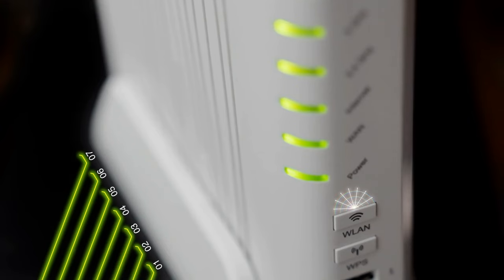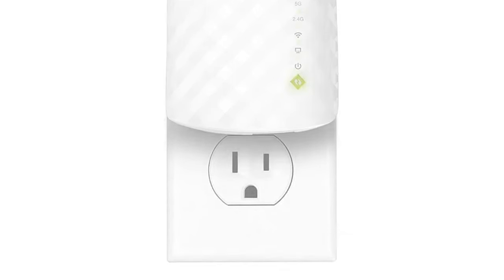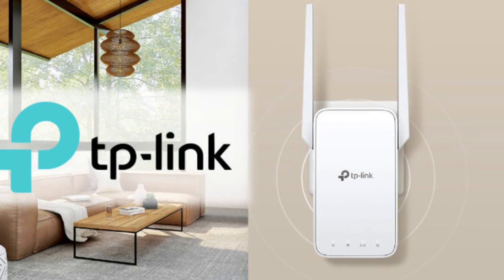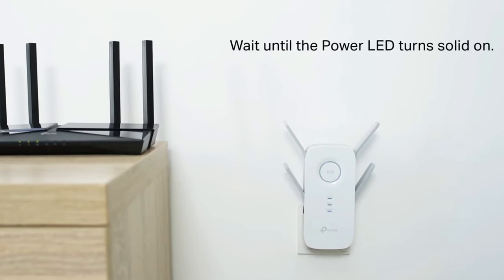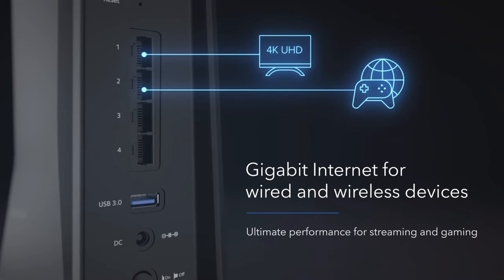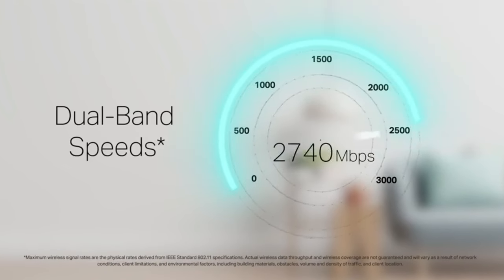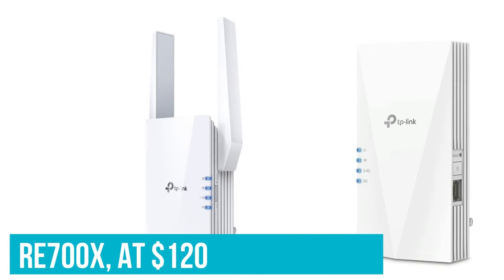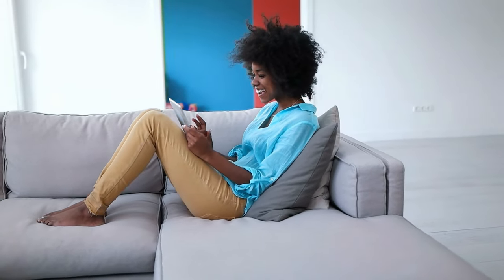Best WiFi Extenders 2024 - The Only 6 You Should Consider Today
Links to the Best WiFi Extenders 2024 are listed below. At Valid Consumer, we've researched the Best WiFi Extenders 2024 saving you time and money.

► 6. TP-Link RE220
► 5. Netgear EX5000
► 4. TP-Link AC1200 WiFi Extender
► 3. TP-Link RE650 AC2600
► 2. Netgear Nighthawk AX8 WiFi Extender
► 1. TP-Link AX3000 Wi-Fi 6 Range Extender

In our increasingly connected world, a strong WiFi signal is crucial for smooth online activities. The best WiFi extenders are designed to enhance and expand your existing network's coverage, eliminating dead zones and delivering a faster, more stable internet connection. These devices are easy to set up and provide a significant improvement in connectivity, making them essential for anyone working from home, gaming, or simply browsing the web.

When choosing the best WiFi extender, consider factors like range, speed, compatibility with your router, and ease of installation. Leading brands offer various options to meet different needs. Research and select the extender that best suits your specific requirements to enjoy a seamless online experience.

Hope you enjoyed my Best WiFi Extenders 2024 video.